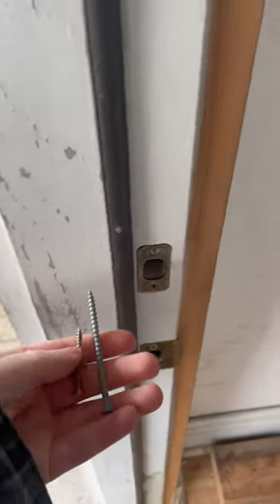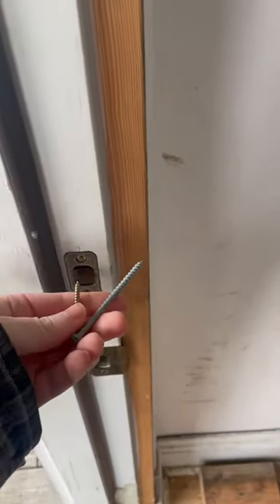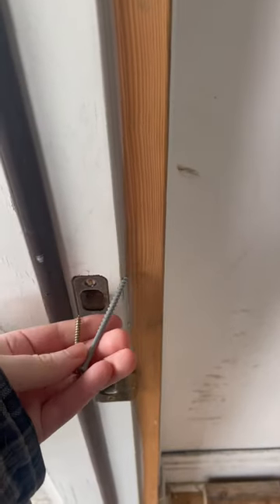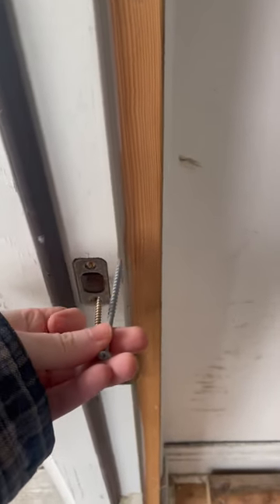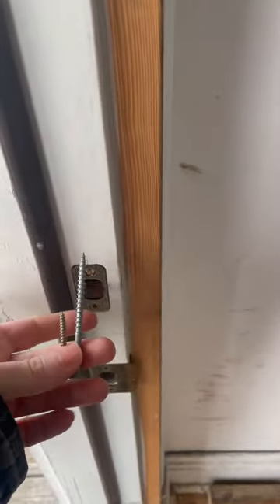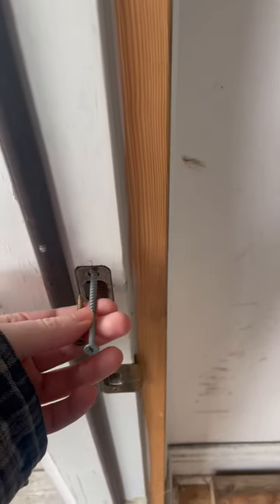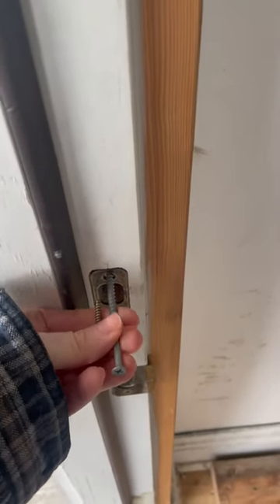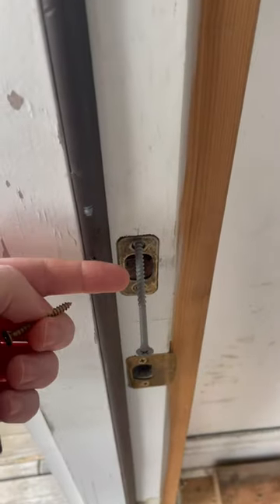Prevent home invaders , protect door from being kicked in